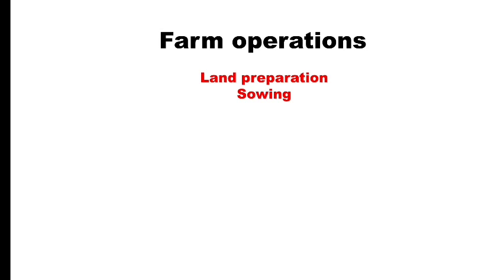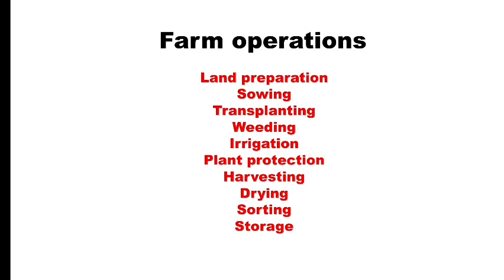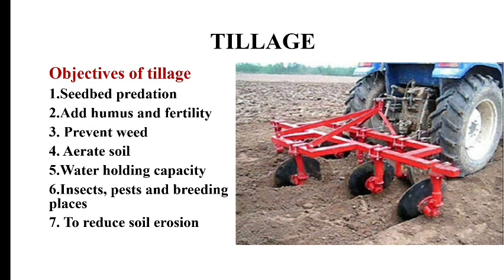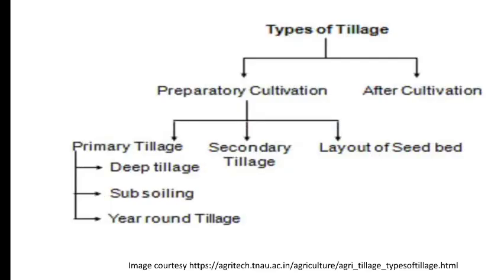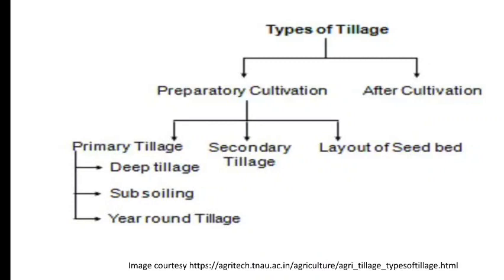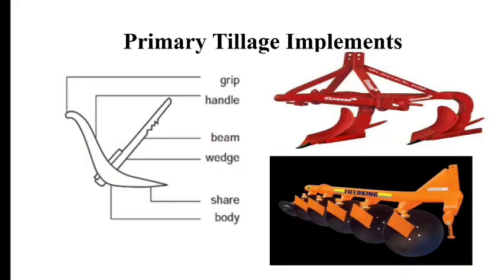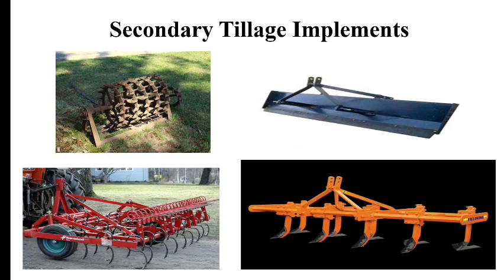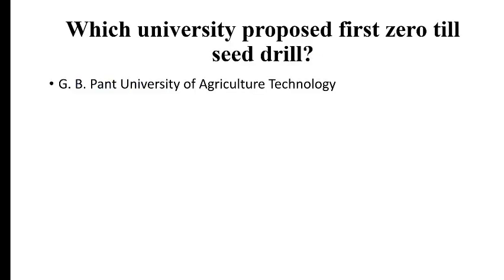Lecture 10: Farm operation: Tillage I ICAR jrf 2021 I mcaer pg cet 2021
Lecture 10: Farm operation: Tillage

ICAR AIEEA PG QUESTION PAPER 2020 WITH SOLUTION - AGRICULTURAL ENGINEERING I JRF PREVIOUS YEAR QUESTION PAPER AGRI ENGINEERING I MCAER CET I AGRI MPSC I IBPS

students questions & Video related search :

icar jrf exam 2021 regestration
 how to apply icar jrf exam 2021

icar update